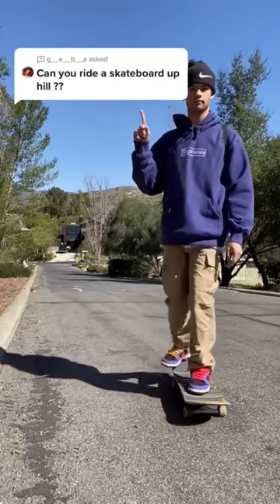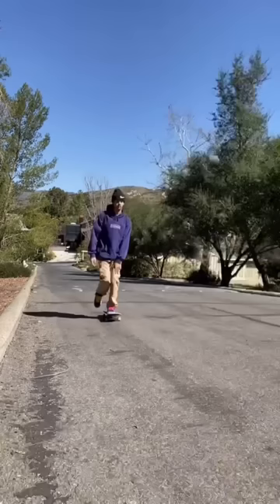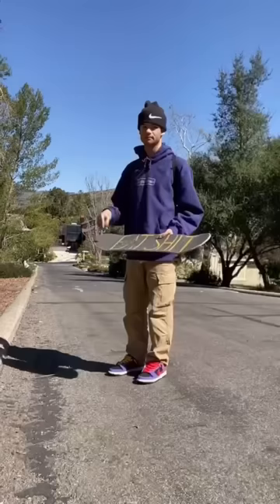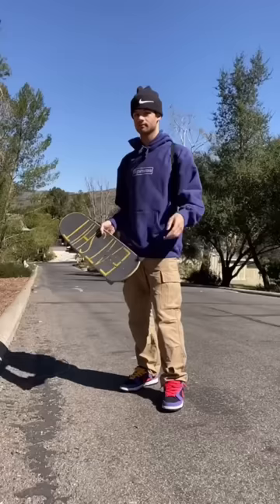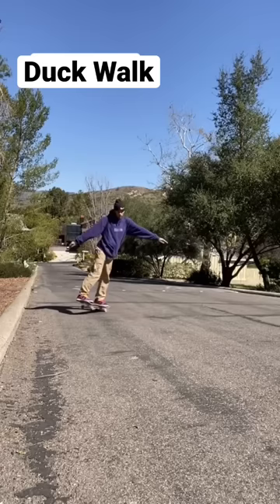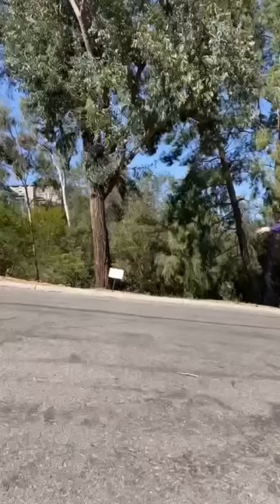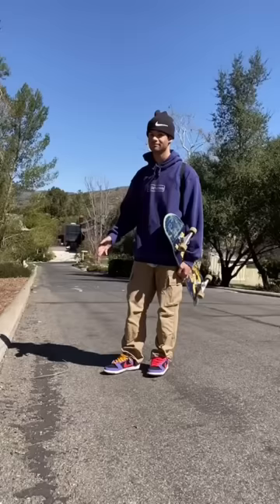Can you skate UP a hill?